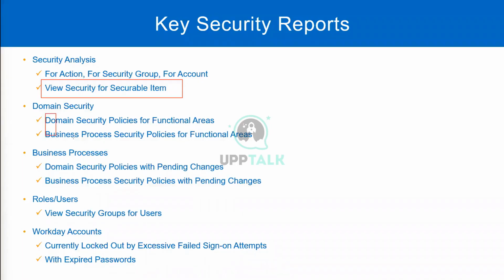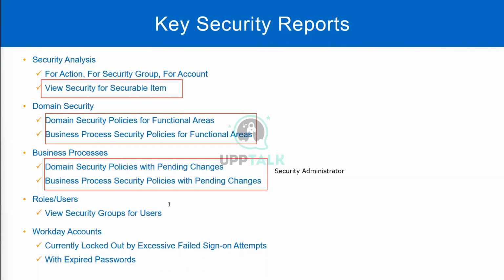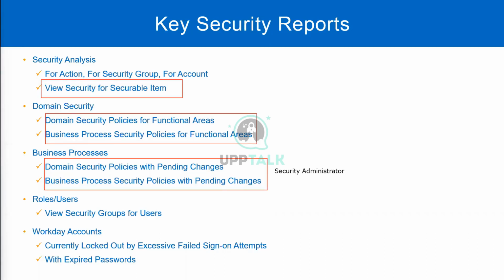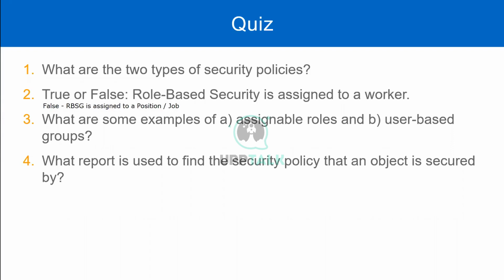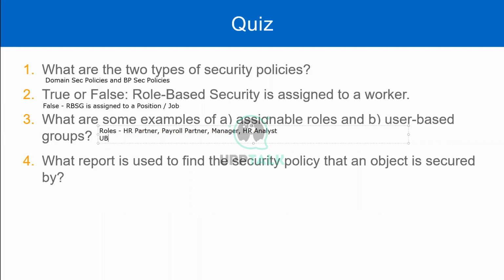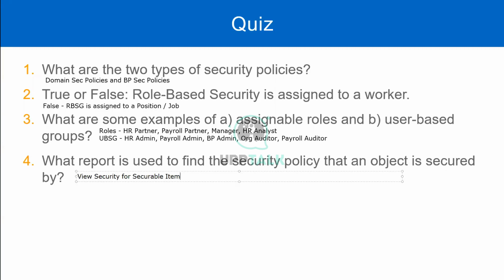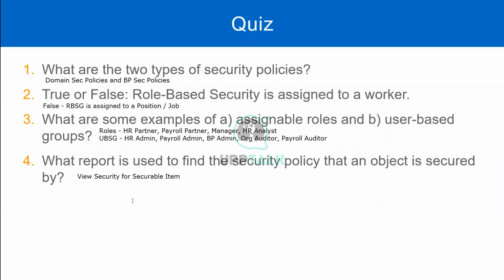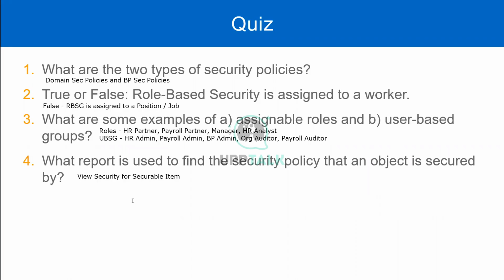Security Tasks and Policies in Workday | Workday Tutorial for Beginners | Workday HCM | Upptalk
1. The text covers editing security policies in Workday, including those for domain functional areas and business processes.
2. These policies control access to specific Workday functional areas and processes.
3. Users can view and modify permissions associated with these policies.
4. It introduces the "View Security for Securable Item" task to search and review security policies for specific items in e-fields.
5. This task simplifies finding references in e-fields with minimal clicks.
6. Emphasis is on using this task for understanding business process security in Workday.
7. Other tasks include managing pending changes in domain and business process security policies, and viewing user security groups.
8. These tasks provide insights for security administrators and users managing access in Workday.
9. The text highlights available Workday tools for managing security policies effectively.
10. It stresses the importance of these tools in maintaining secure access and compliance in Workday.